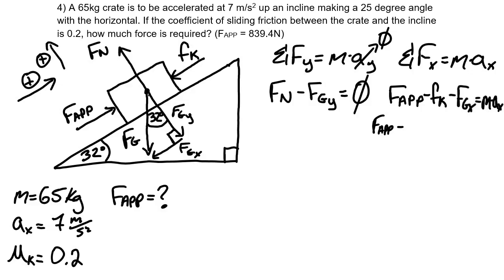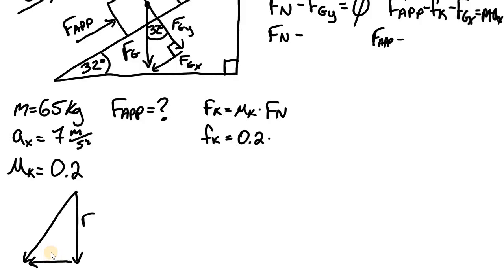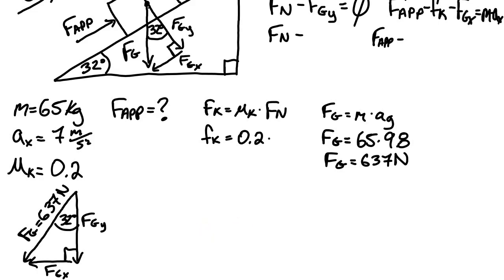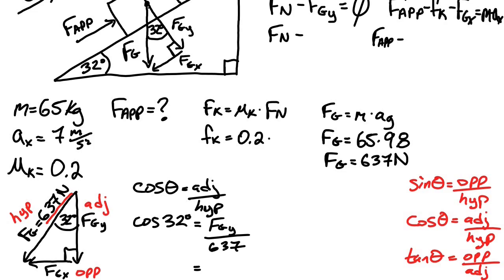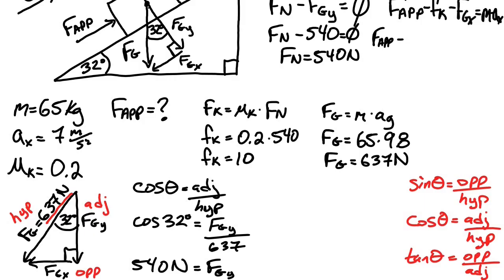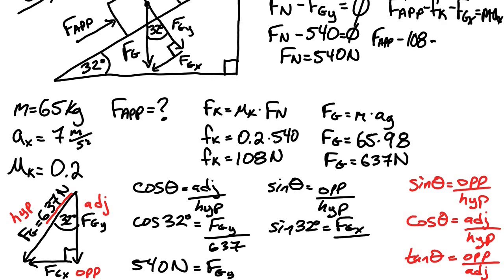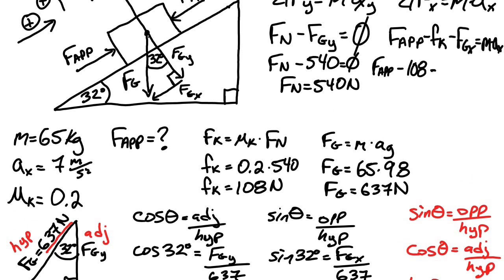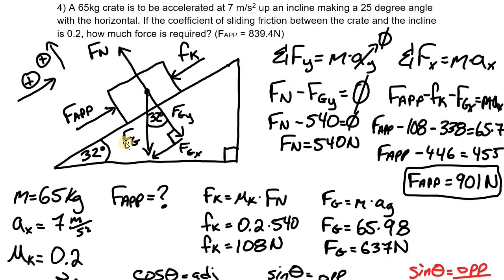Video 9 Problem 4 Part 2